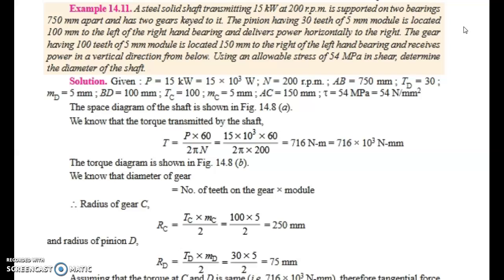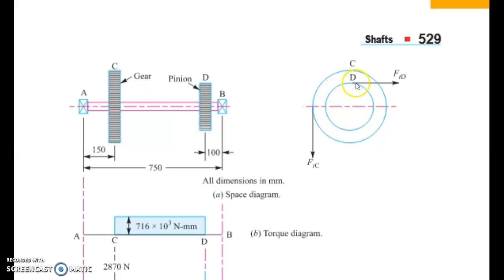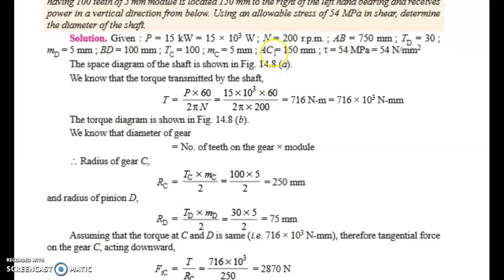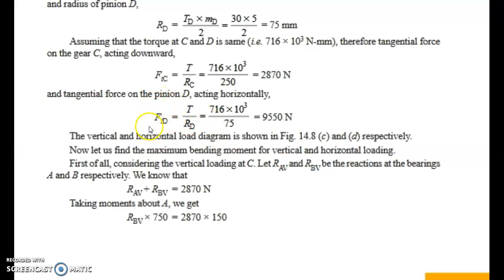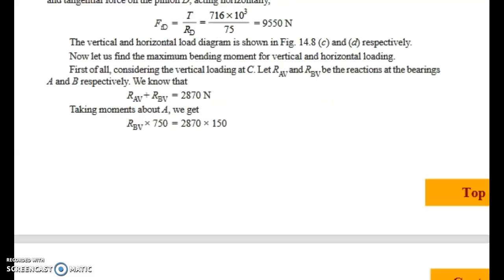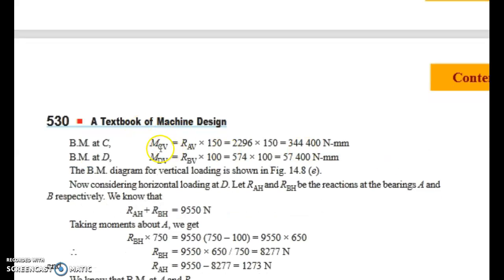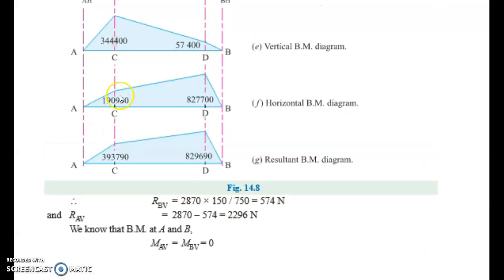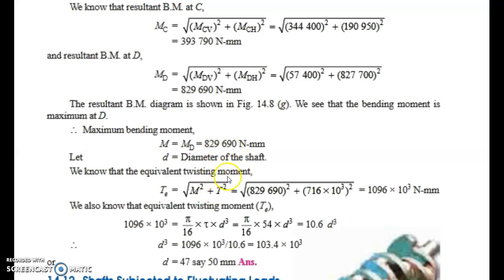Shaft Problem Main 3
DME Module 6